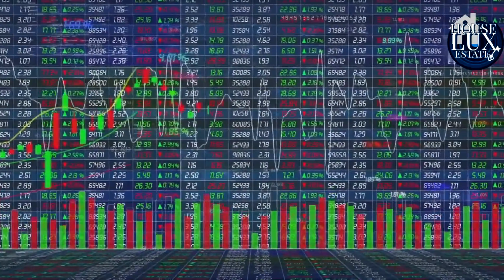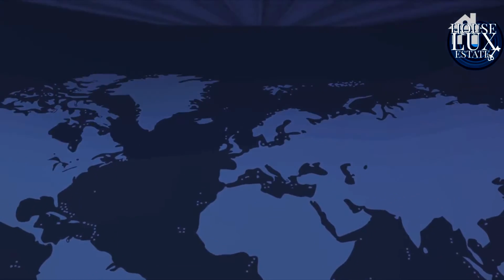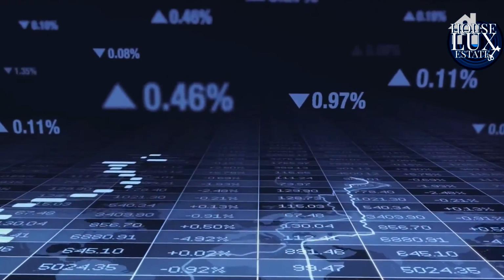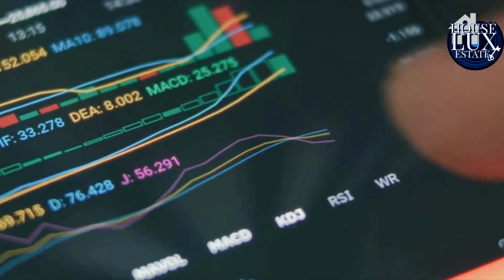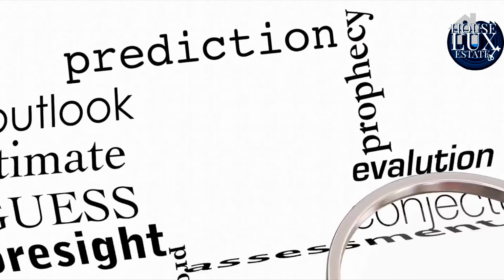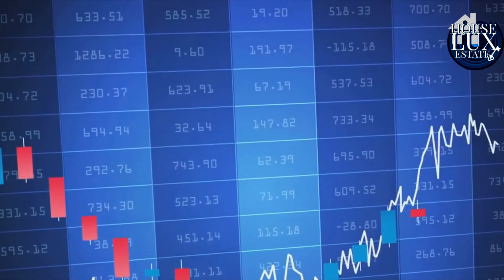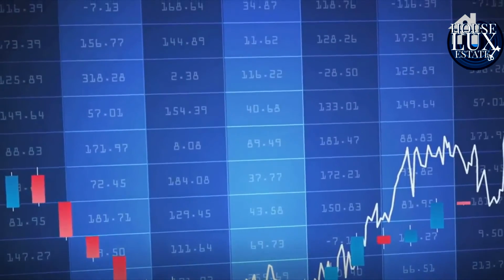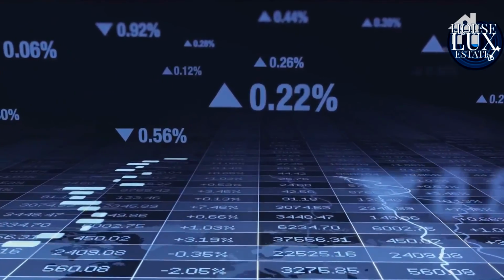How To Analyze Stock Trends Using Fundamental Data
How to Analyze Stock Trends Using Fundamental Data | Master Stock Market Insights Today

Want to predict the stock market with confidence? In this video, we reveal how to analyze stock trends using fundamental data, helping you uncover smart investment opportunities backed by real financial insights.

Unlock the Secrets of Stock Trends and Fundamental Data

Welcome to Houseelux Estate! In today’s video, we take you deep into the exciting world of stock market trends and show you how to interpret them using fundamental analysis. Whether you're a beginner investor or looking to sharpen your strategy, this comprehensive guide will help you understand how fundamental data reveals the true value behind a stock.

You’ll learn:

What stock trends are and how to spot uptrends, downtrends, and sideways movements

The key components of fundamental data: earnings, revenue, debt, cash flow, and more

How to calculate and interpret critical financial ratios like P/E, ROE, and Debt-to-Equity

Why growth forecasts and industry position influence stock price movements

A step-by-step process to analyze any stock using real financial metrics

Curious about what makes a stock undervalued or overpriced?
Ever wondered which financial ratios matter the most before buying a stock?
We cover it all with clarity, context, and practical tips.

Whether you're navigating volatile markets or building a long-term portfolio, mastering stock trends and financial data is a skill every investor should have. Remember, successful investing isn’t about guessing — it’s about informed decisions grounded in data.